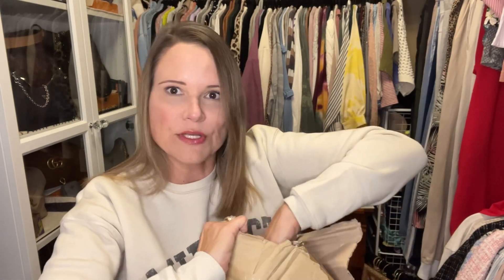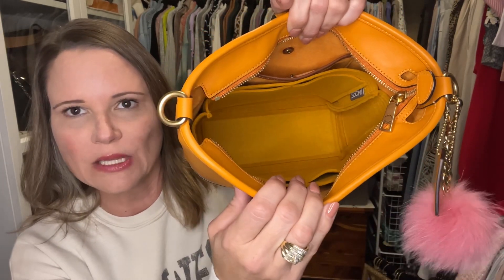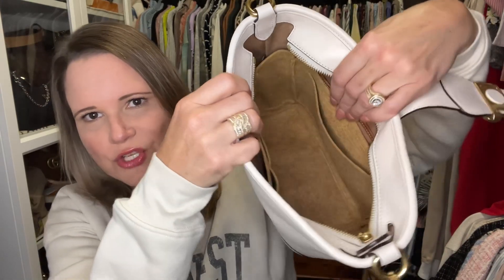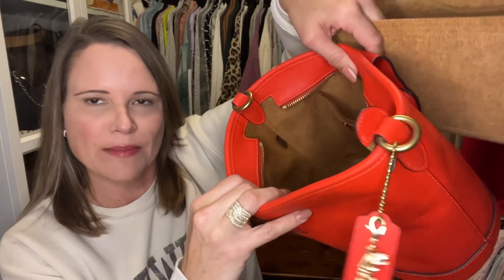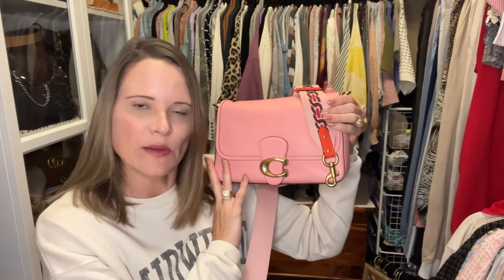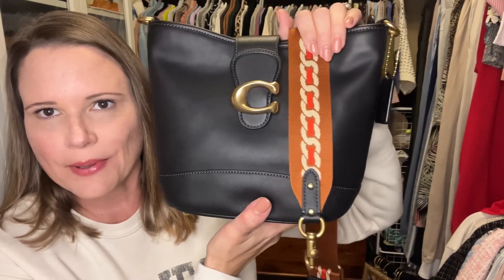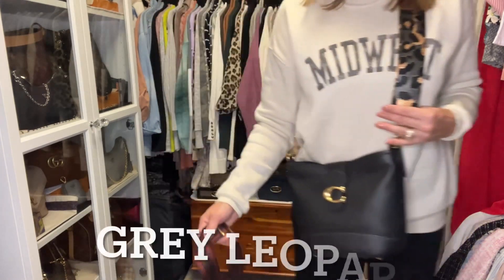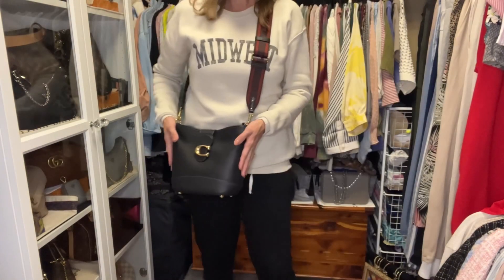Tiny Unboxing PLUS My Coach Tali Collection - Featuring Straps & Organizers!!!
Unbox these new Soonibaginbag Organizers with me and see how they fit while I show my entire Coach Tali Bucket Bag Collection.  Also check out a myriad of straps from both Coach & Cthrupurses while I showcase these fabulous bags!

Red Orange Tali with Brown Strap $276.50

Tali in Ivory Jacquard $297.50

Bloomies
(earn powerpoints)

Green Tag Inserts Alma BB Insert (Shown here also in the Coach Tali) Color Rustic

Soonibaginbag Organizer - (for neo alma bb but works great).

Bloomies
(earn powerpoints)

(earn powerpoints)

Burgundy soft tabby $198 plus ship $25

Soft Pebble Camera Bag:

Chalk & Black Camera Bags w leather Strap $137.50, $162.50

Ebay Watermelon $204.25

Ebay Watermelon $169 plus ship

Camera Bag in Buttercup $289.99

Coach Camera Bags on The Hut (Black, Chalk, & Taupe - pay with paypal in euros to save money!)
CODE EXTRA10

Coach Camera Bags on My Bag:

Coach Camera Bags on Coggles:

The Hut Aqua/Petunia Camera Bag $171.08
CODE EXTRA10

Coach Lunar New Year Camera Bag $158

Coach Heart Signature Camera Bag $140